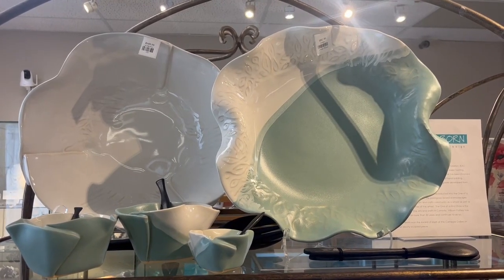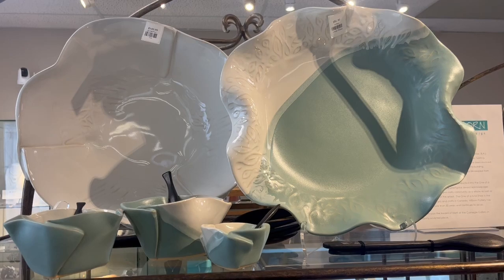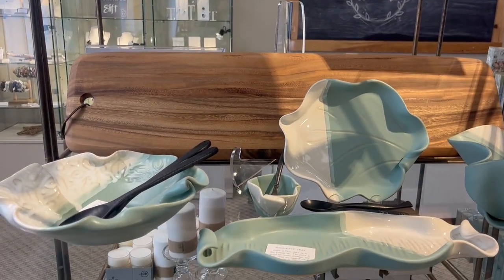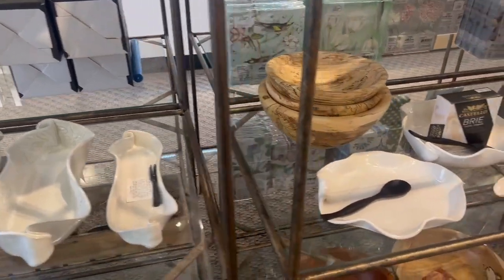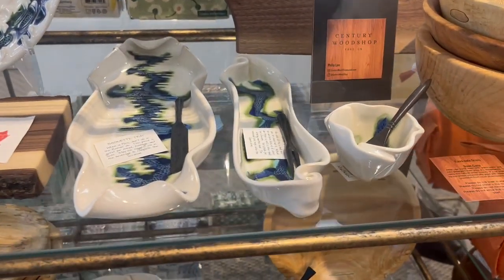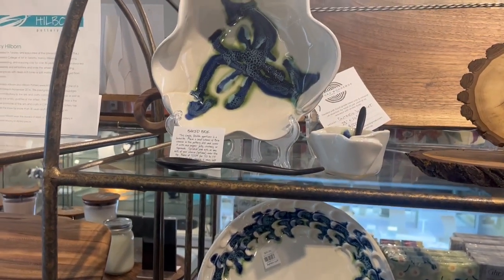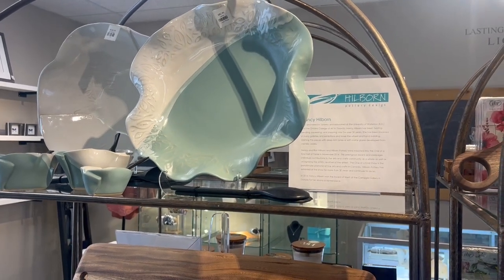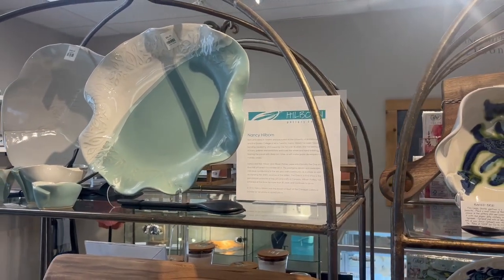Hilborn Pottery | Handmade Beautiful Pieces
Hilborn Pottery Design create unique and functional ceramic serving pieces of exceptional quality and unusual flowing style. The Canadian handmade ceramic designs and concepts include Pistachio Dishes, Olive Dishes, Asparagus Dishes, and many styles of serving sets and platters in an array of custom designed glazes.

All of the pottery is oven, dishwasher and microwave proof as well as food and drink safe.
Visit our boutique in Manotick Village! We would love to help you find the perfect pieces: 5552 Manotick Main Street, Ottawa